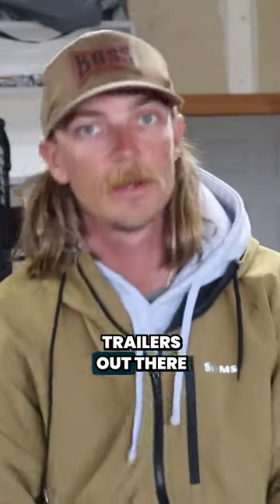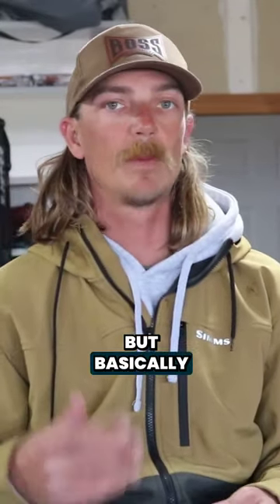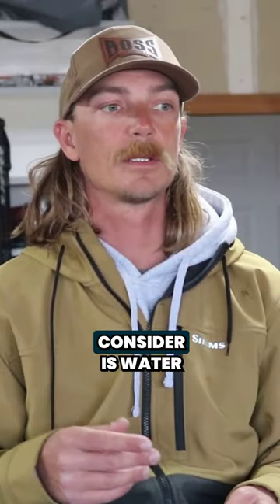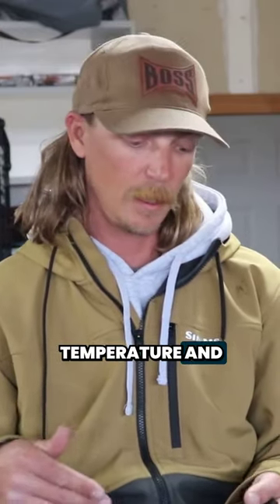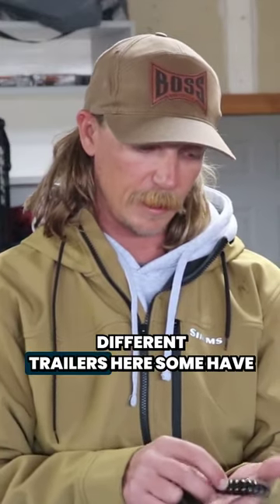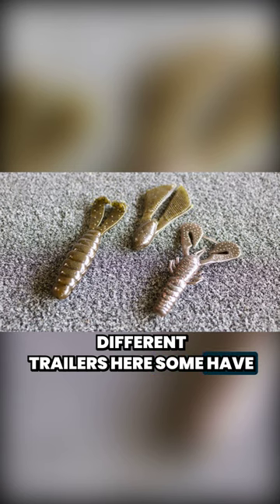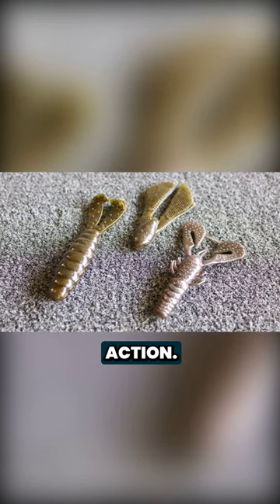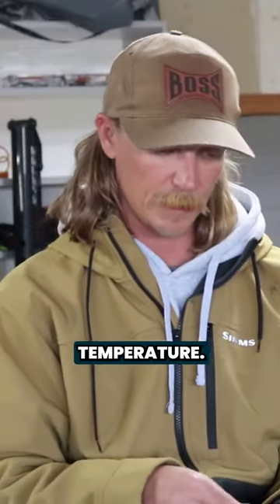COLD WATER jig trailers 🧊- Seth Feider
There are tons of different options for jig trailers out there, so finding the right one for your needs is crucial to fishing successfully. Seth goes into detail about what you should consider when choosing your trailer, namely movement and water temperature.

Seth’s years of experience give him incredible insight into what baits work in what conditions, so you know he tells it like it is!